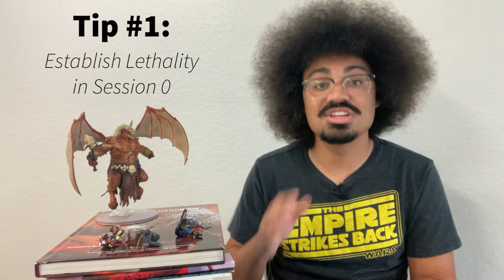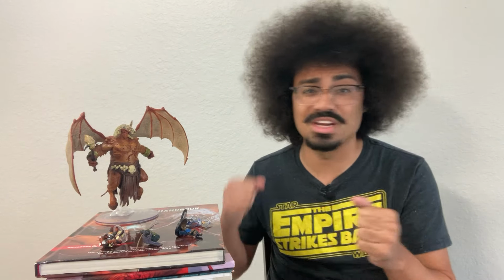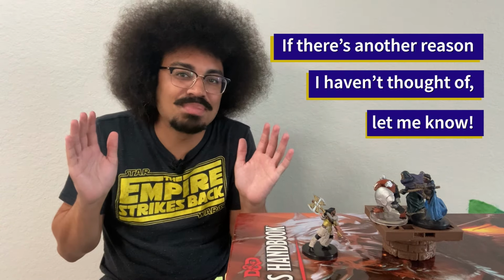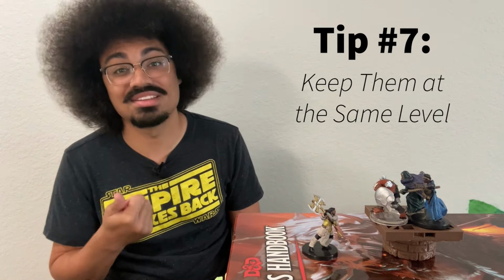Dealing With Character Death as a Dungeon Master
Adventuring is dangerous work, and as a Dungeon Master, there's probably going to come a time when you kill one of your players' characters. Navigating the emotions of a character's untimely demise, as well as how to get that player back into the game, can be tricky, especially if you're new to running the game. So these are my tips for dealing with character death in DnD, and how to make sure you and your players come away from the experience having fun and with a better story to boot!

I make videos about DnD, DMing and everything in-between, so if you like what you saw, stick around! Good luck out there, Game Masters!

Chapters
00:00 - Intro
00:28 - Tip #1: Establish Lethality in Session 0
01:12 - Tip #2: Clearly Communicate Revival Rules
02:02 - Tip #3: Check With the Player
03:05 - Tip #4: Let the Party Grieve In-Character
04:14 - Tip #5: Get Them Back Into the Action
05:36 - Tip #6: Tie Them Into the Story
06:32 - Tip #7: Keep Them at the Same Level
07:39 - Tip #8: Resist the Urge to Retcon
09:27 - Conclusion